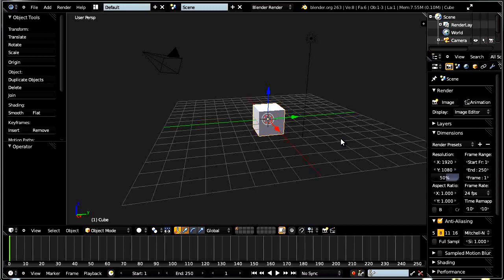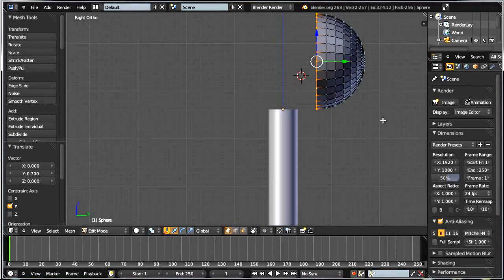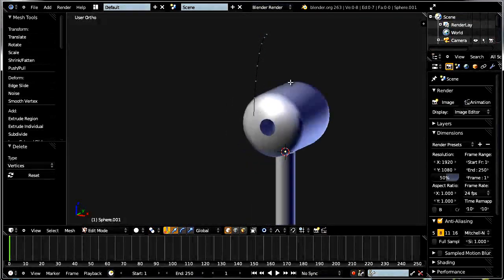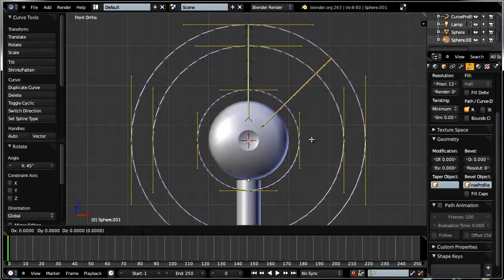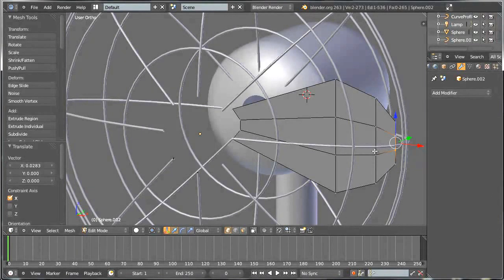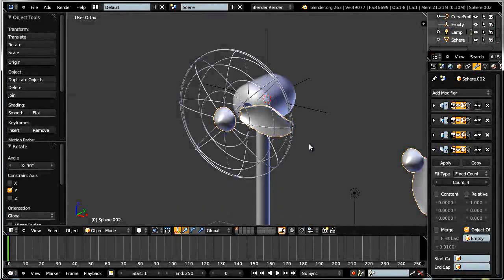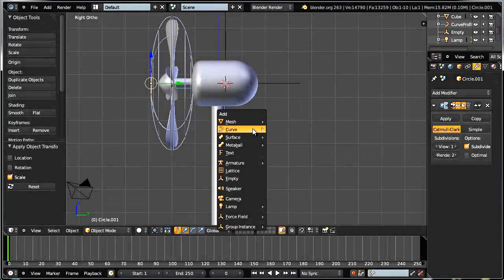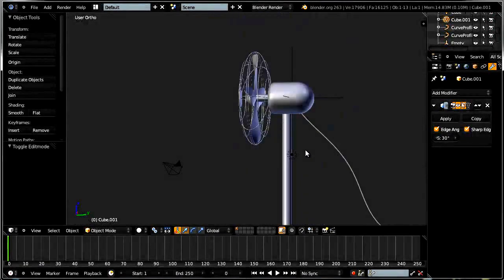Blender 3D / modelling: How to model a fan / First part / HD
In this Blender 3D video tutorial I am presenting how you can model a typical fan explaining how to use many of Blender's new modelling tools
In this first part I'm going to model the rough shape of the fan while ,in the second part,I'm going to add some detail to it